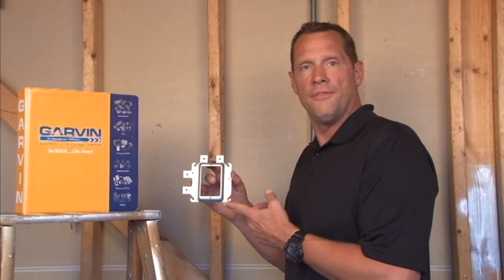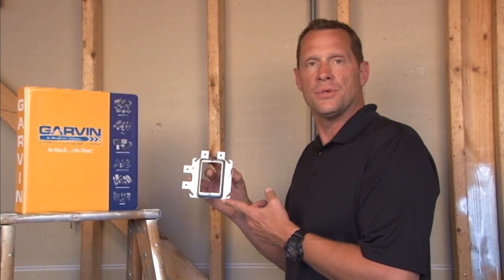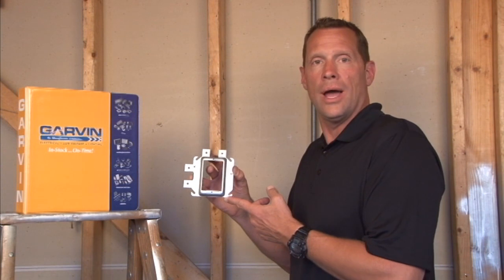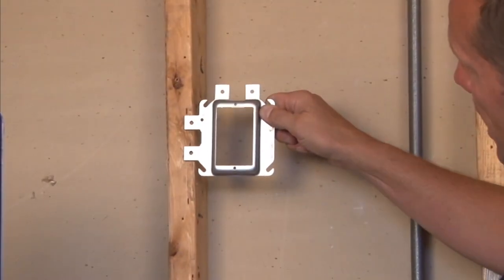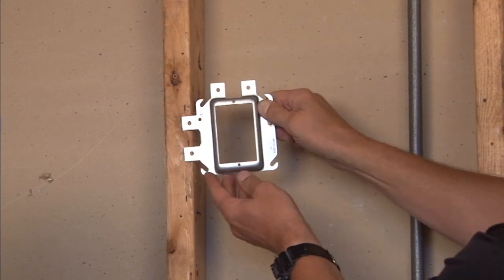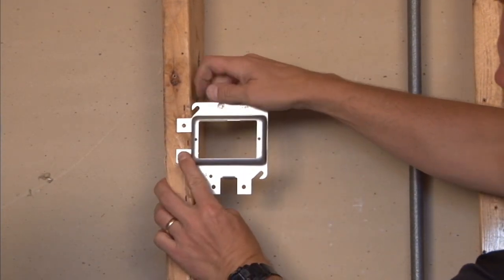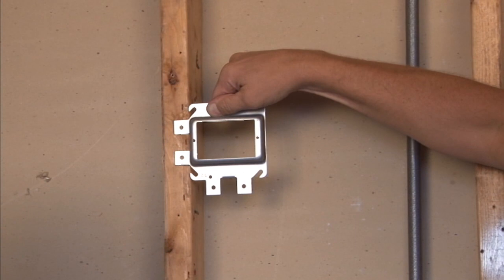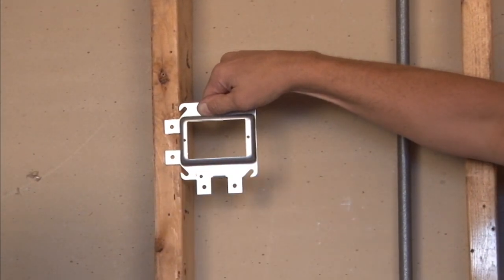Box Mount Ring: 4" Square Raised One Gang Prefab Box Mount Device Ring for 1/2" Drywall SLR-150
- One gang, square-drawn device rings are raised for 1/2" drywall and mount directly onto structural members, providing a means to secure boxes to rings. They have a vertical or horizontal device profile and eliminate the need for external brackets to mount boxes upright